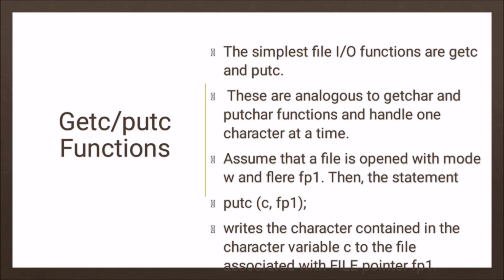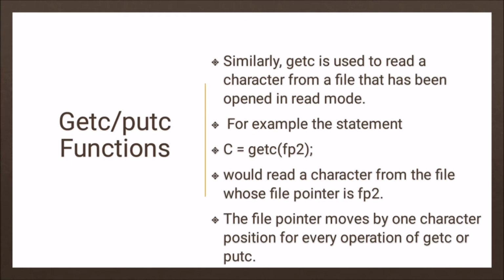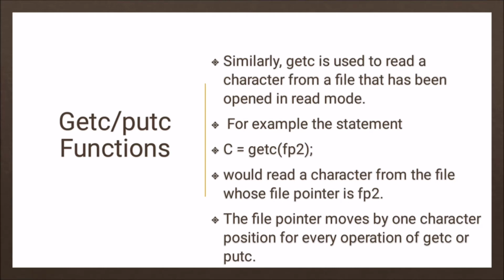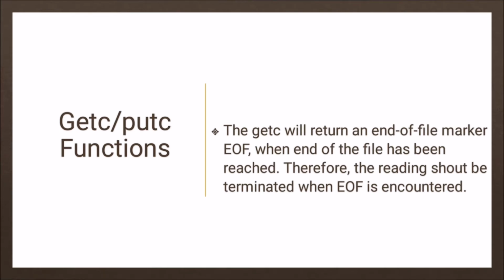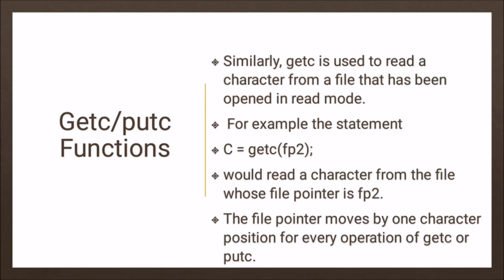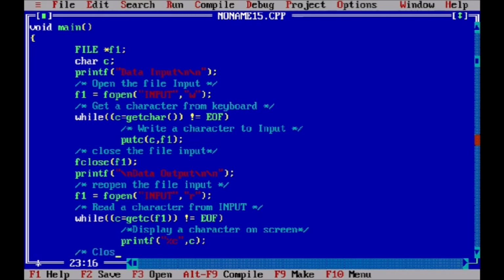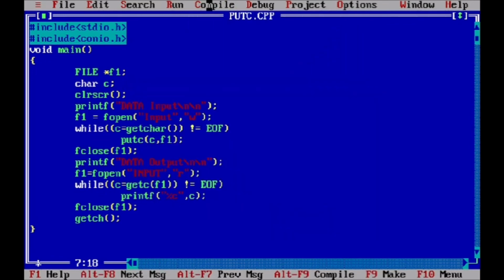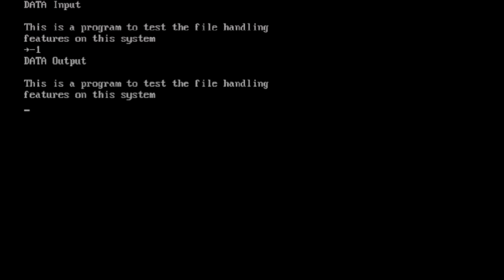Input/Output operations in C/getc and putc functions in C language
getc and putc functions in C language practical example.